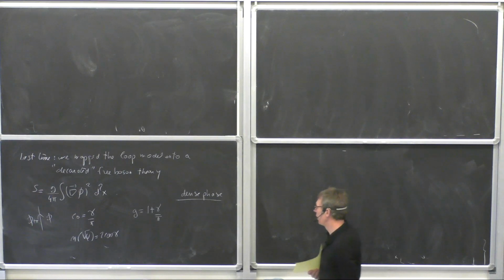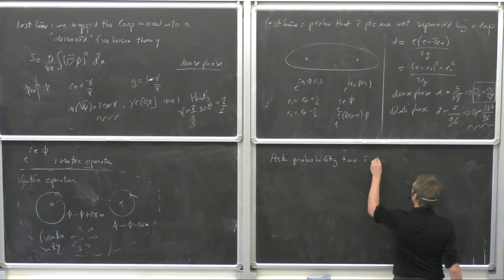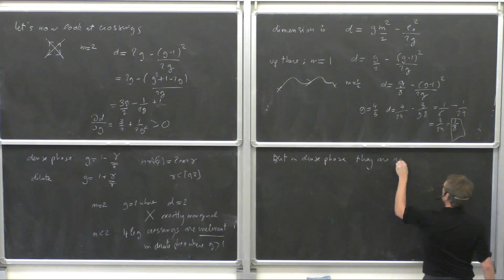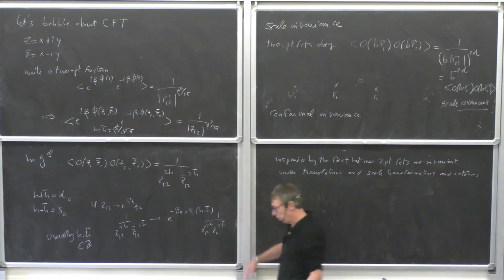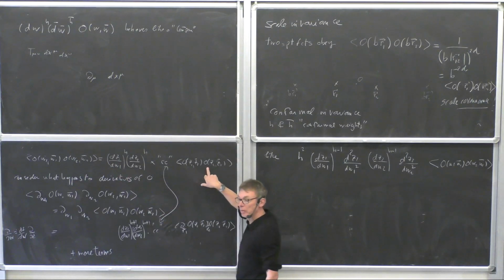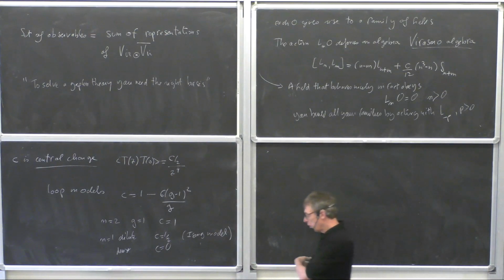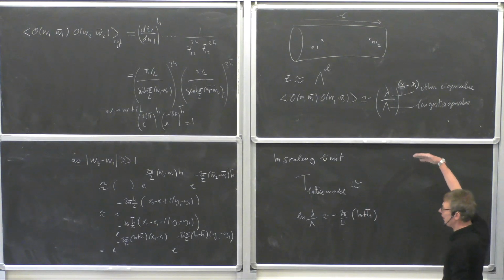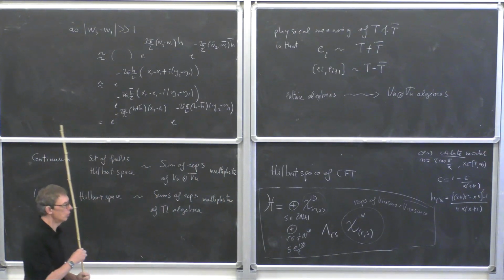Hubert Saleur: "Conformal loop ensembles" - Lecture V